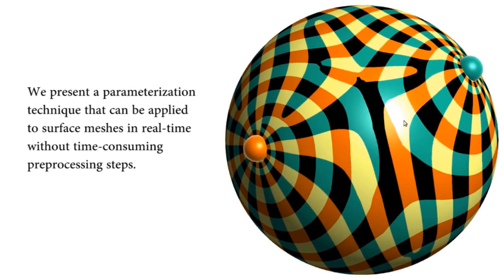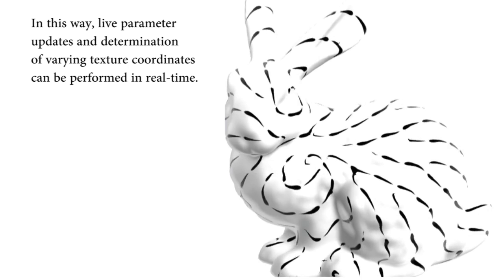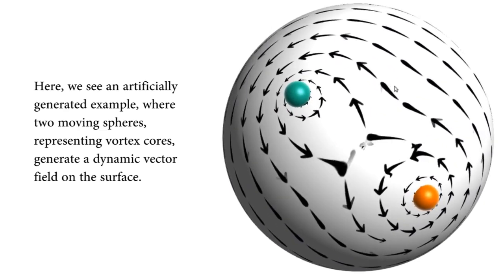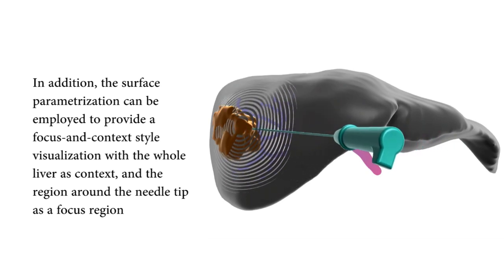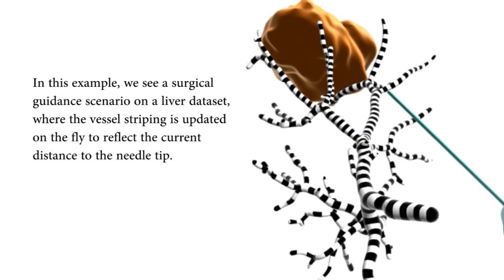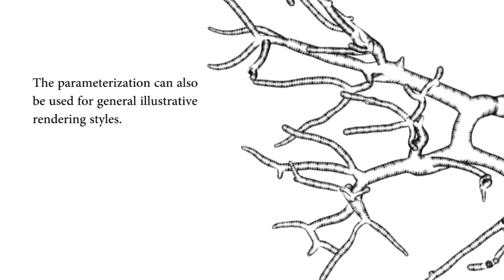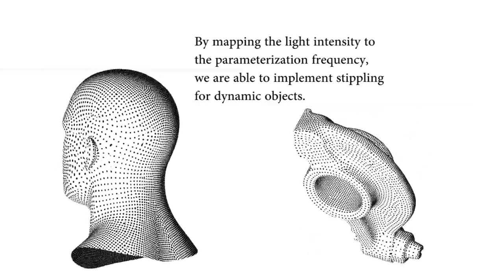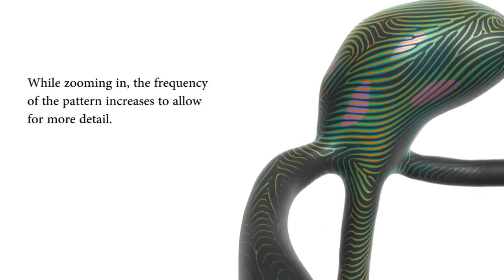Real-time field aligned stripe patterns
Nils Lichtenberg, Noeska Smit, Christian Hansen, and Kai Lawonn. "Real-time field aligned stripe patterns." Computers & Graphics (2018).

In this paper, we present a parameterization technique that can be applied to surface meshes in real-time without time-consuming preprocessing steps. The parameterization is suitable for the display of (un-)oriented patterns and texture patches, and to sample a surface in a periodic fashion. The method is inspired by existing work that solves a global optimization problem to generate a continuous stripe pattern on the surface, from which texture coordinates can be derived.
We propose a local optimization approach that is suitable for parallel execution on the GPU, which drastically reduces computation time. With this, we achieve on-the-fly texturing of 3D, medium-sized (up to 70k vertices) surface meshes. The algorithm takes a tangent vector field as input and aligns the texture coordinates to it. Our technique achieves real-time parameterization of the surface meshes by employing a parallelizable local search algorithm that converges to a local minimum in a few iterations. The calculation in real-time allows for live parameter updates and determination of varying texture coordinates. This works even on animated surfaces of morphology-changing meshes, as well as for the visualization of dynamic input data. Furthermore, the method can handle non-manifold meshes.
The technique is useful in various applications, e.g., biomedical visualization and flow visualization.We highlight our method's potential by providing usage scenarios for several applications.